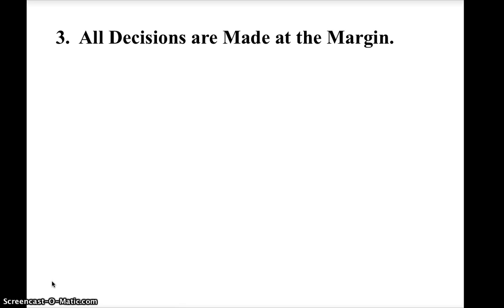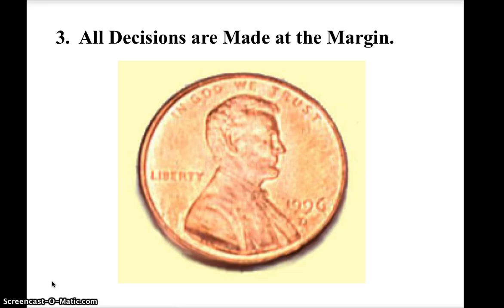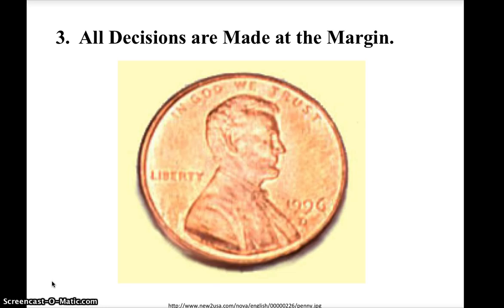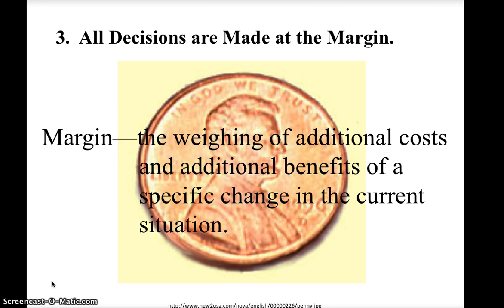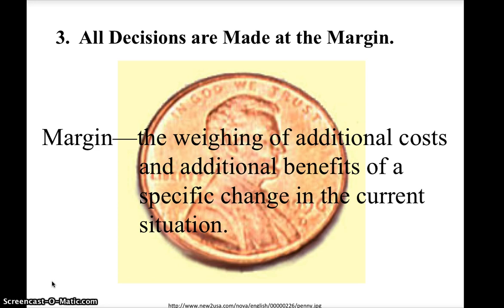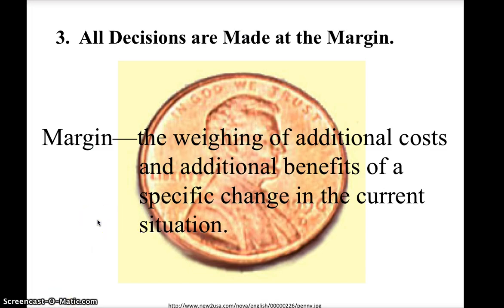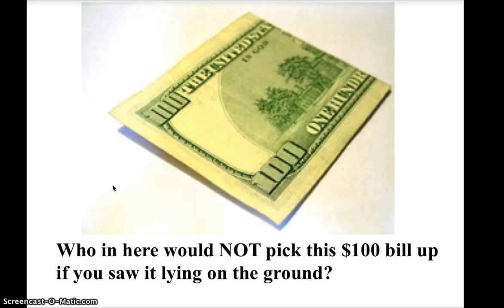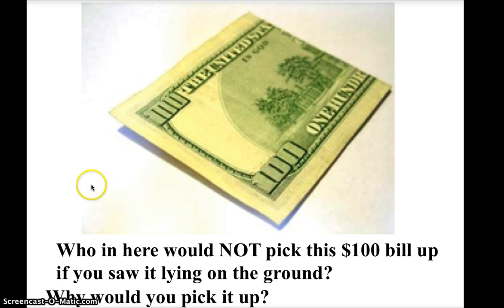Marginal Thinking Video 1